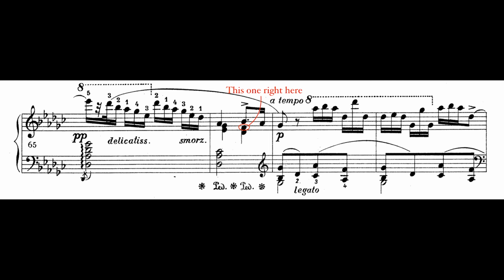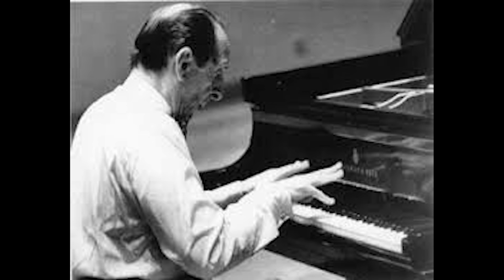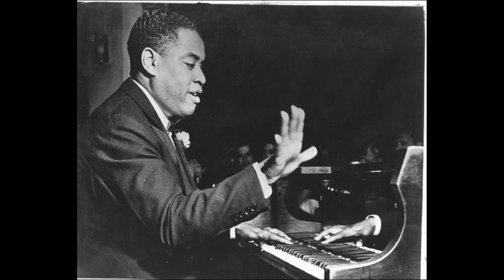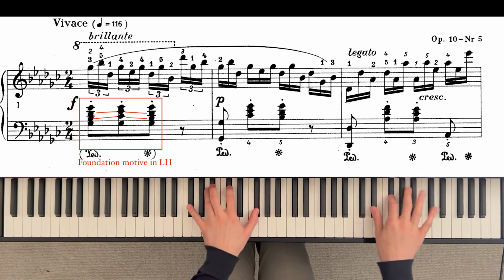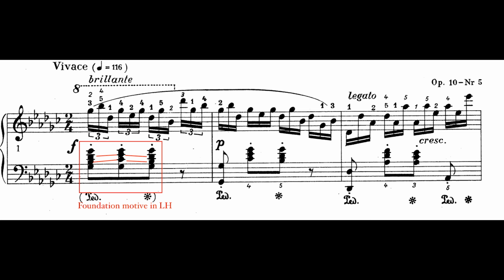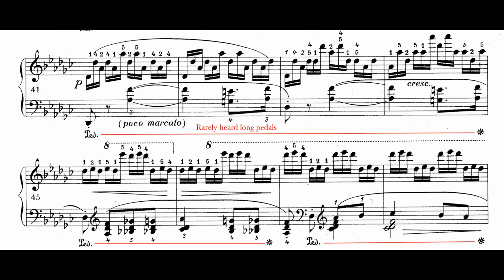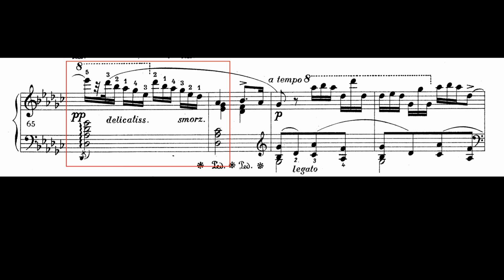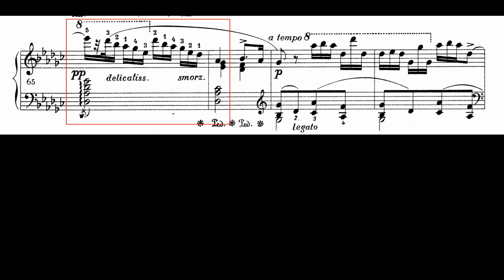Who Needs the White Keys? (Chopin "Black Keys" Etude)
0:00 Intro
3:57 Flat fingers
7:42 The LH: the foundation
8:46 Pedaling
10:10 To glissando or not to glissando
14:29 Complete performance